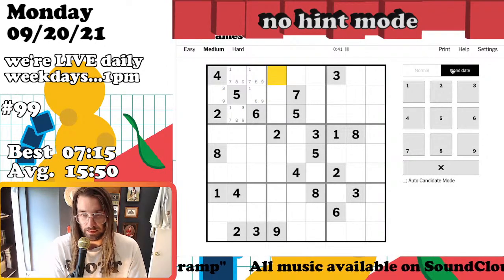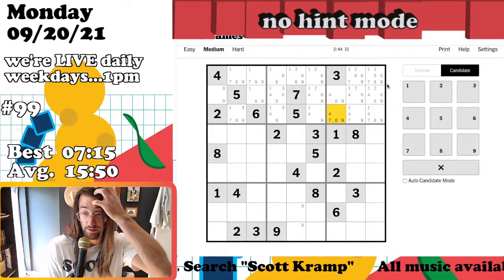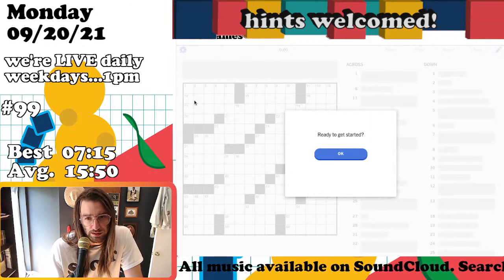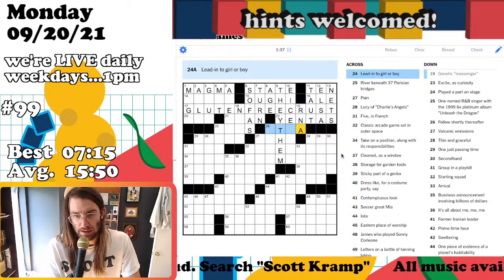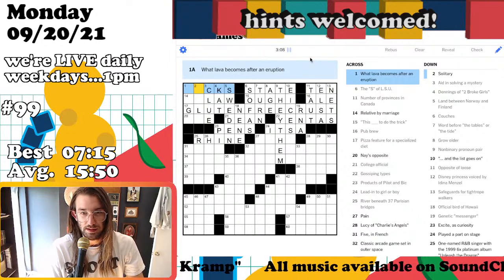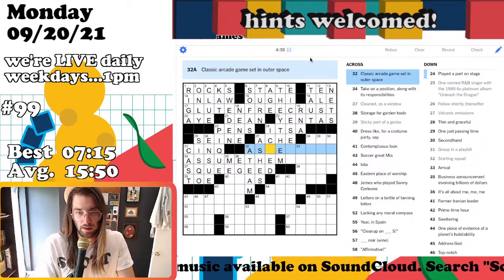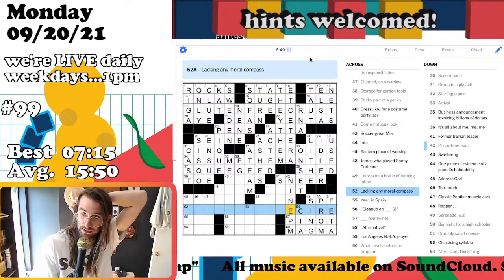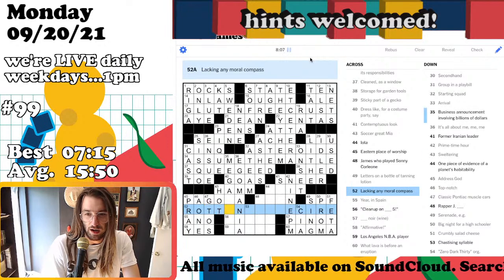NYT Crossword Monday 09/20/21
Let's do some crosswording!
30-45 min cap, let's see how far we get!